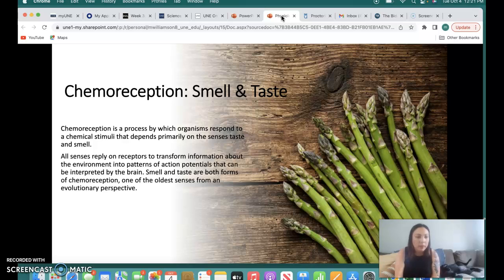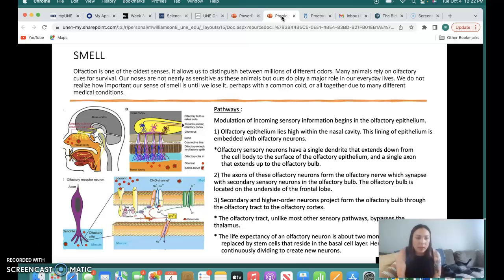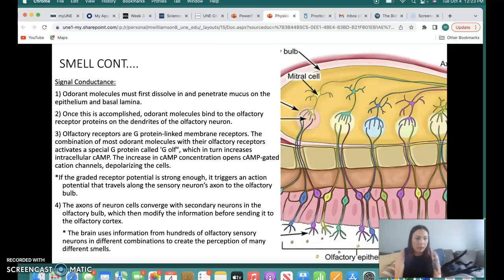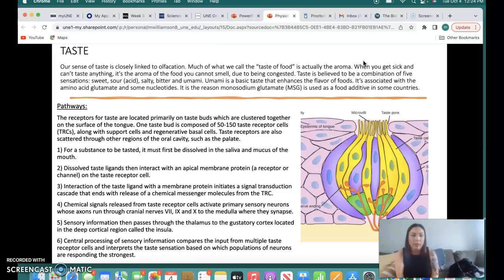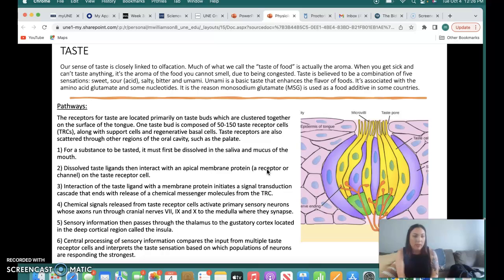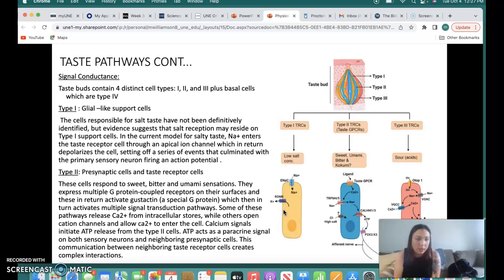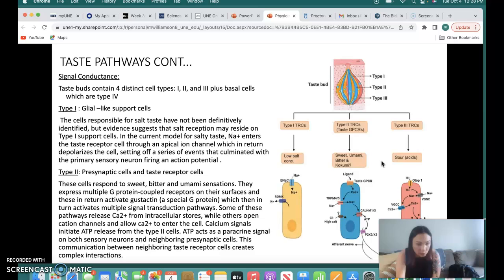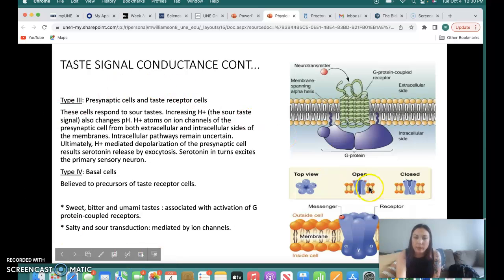Physiology Presentation: Smell and Taste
Discussing the imortance of communication in the sensory nervous sysem.